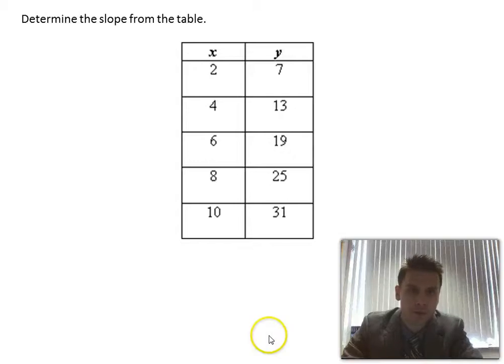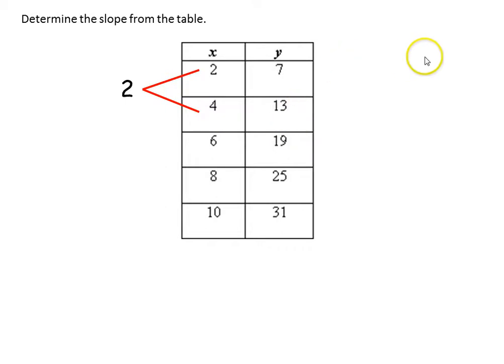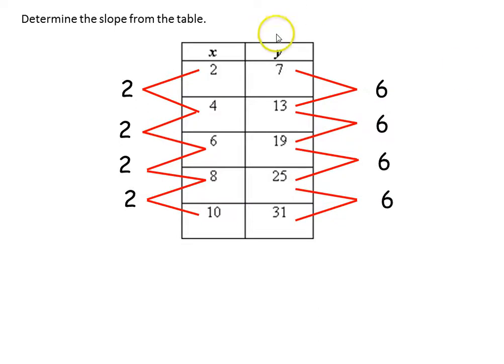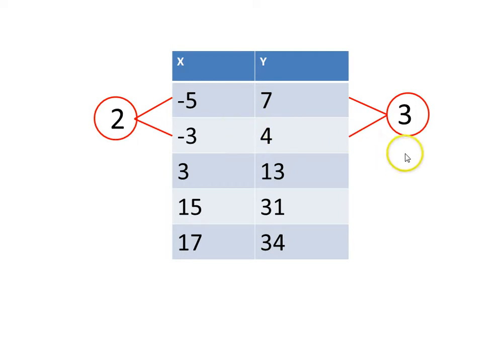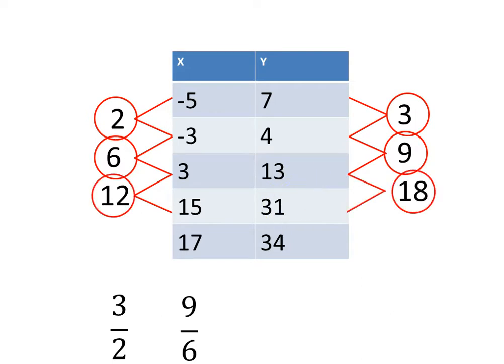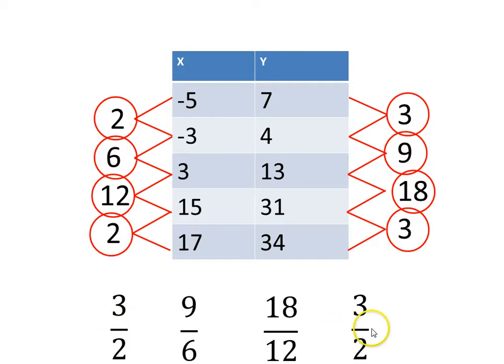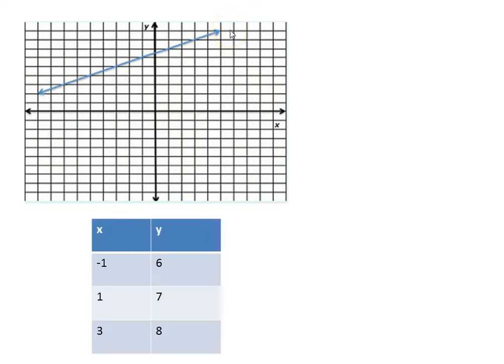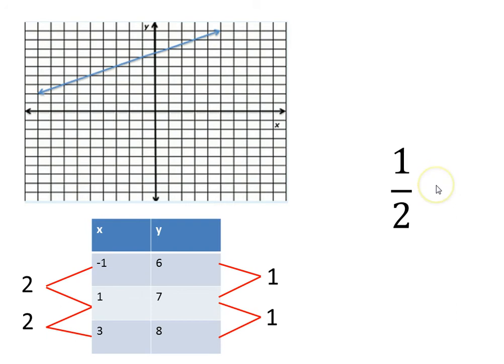Power Standards Quiz 9 Examples